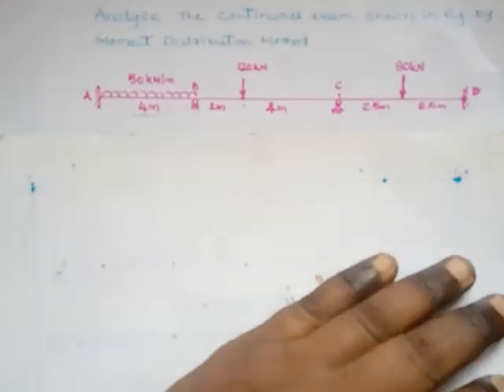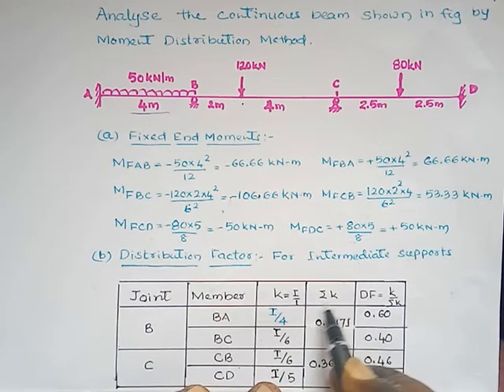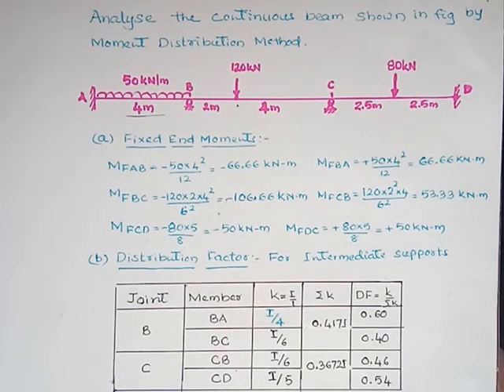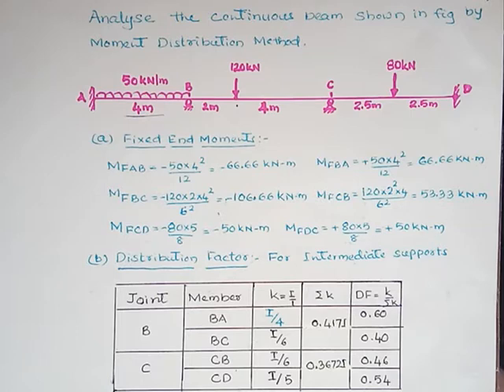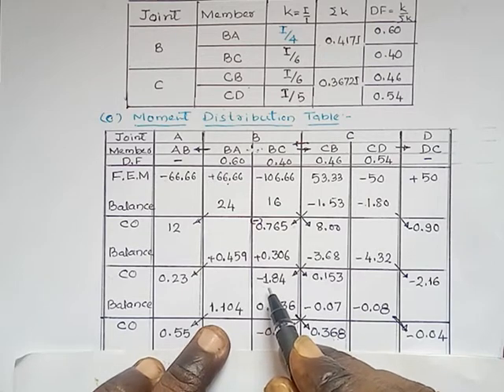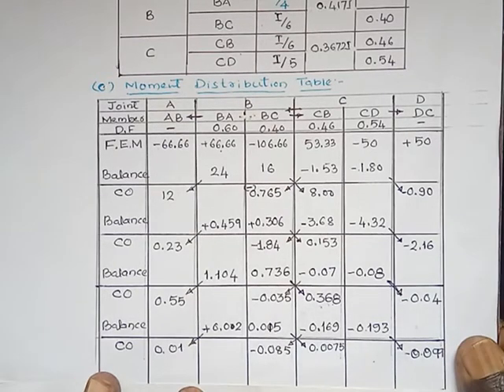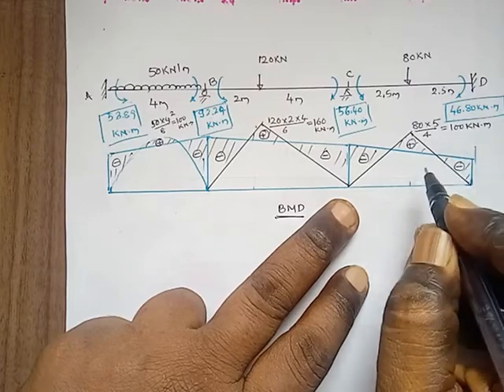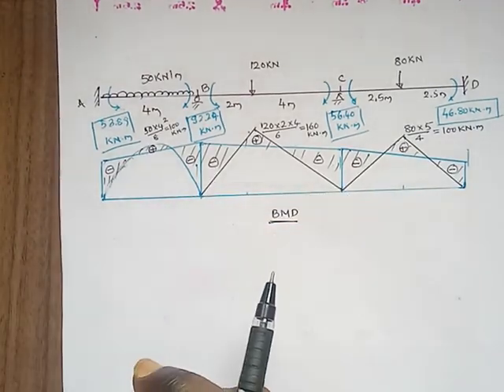Analysis of Indeterminate structures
Analysis of continuous beams with both ends fixed video no 3